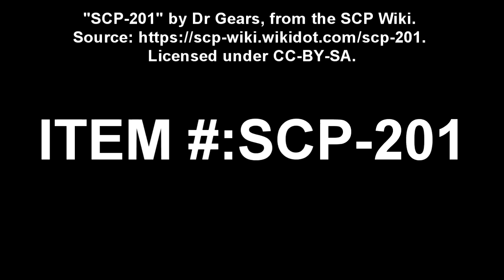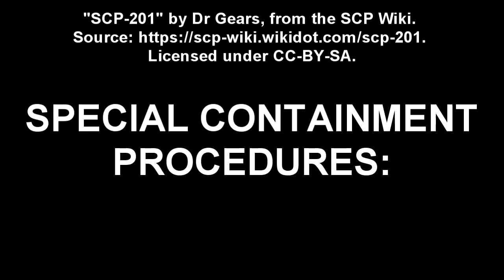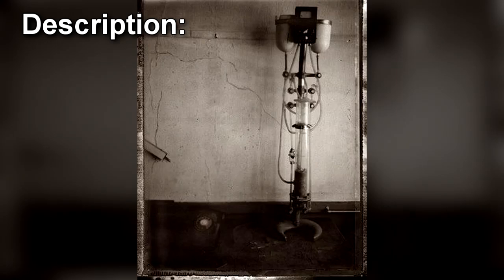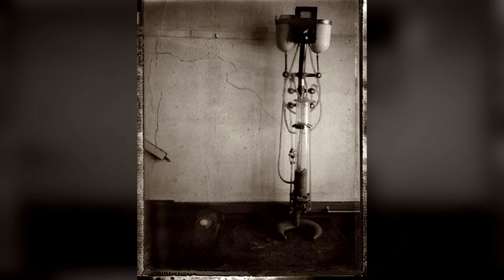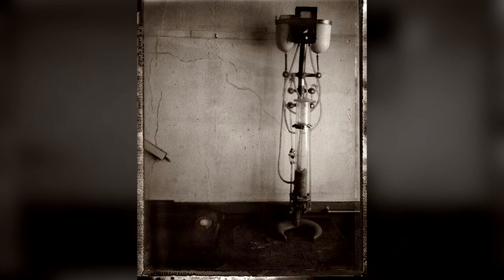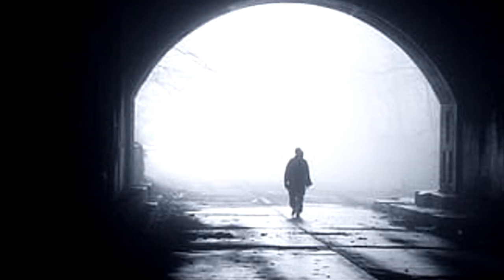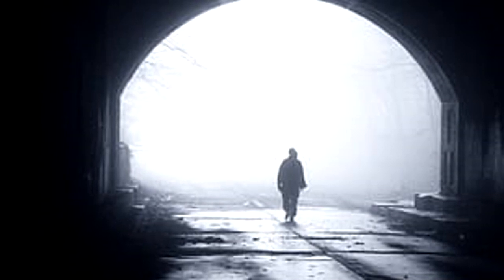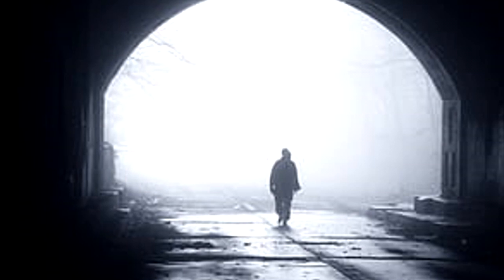SCP-201 "The Empty World" The IV Stand That Leads to a Lonely Eternity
This SCP reading video is about SCP 201, "The Empty World". SCP-201 is an IV stand that transports anyone who gets too close to it to another world, that is empty and dark. SCP-201 is connected to SCP-2935 "O' Death" somehow.

SCP-201 appears to be a very old piece of medical equipment, superficially resembling an IV stand, but with many other glass and metal items attached to it. SCP-201 stands 1.8 m (6 ft) tall and has a mass of 36.5 kg (80 lbs). The metal portions are made of steel and brass, and various parts are connected with rubber tubing. The two “IV bags” are porcelain and are open at the top. SCP-201 was recovered in ████████████████ Hospital, in a long-unused storage area. No record of SCP-201 appears anywhere in hospital records.

Entering within thirty meters of SCP-201 can result in the subject being displaced into an alternate reality. This effect is apparently random, with some subjects remaining totally unaffected after exposure to SCP-201. Those affected will cease to exist in our reality between one and forty-eight hours after initial exposure. Durations of displacement vary between a few hours and upwards of eight years. Time spent in this alternate reality can vary greatly from actual time elapsed in our reality.

Table of Contents:
00:00 Introduction
01:07 Description

Written by Dr Gears